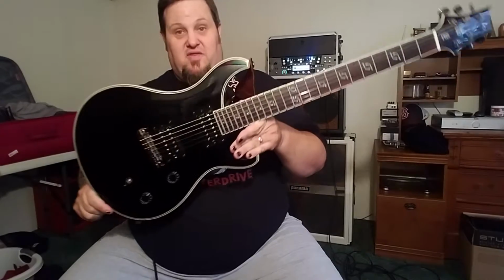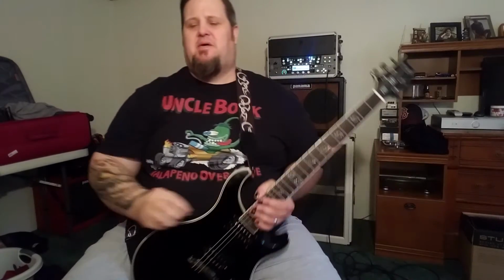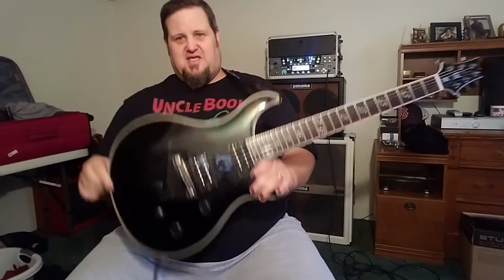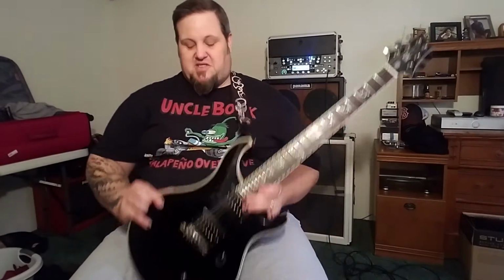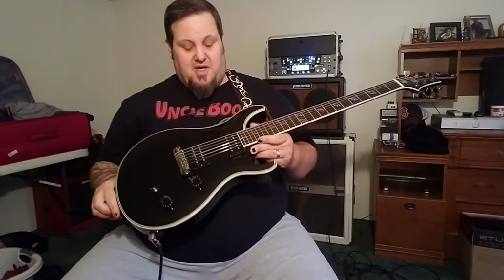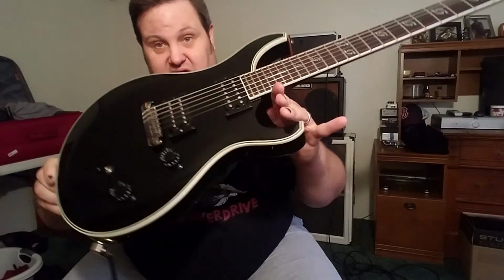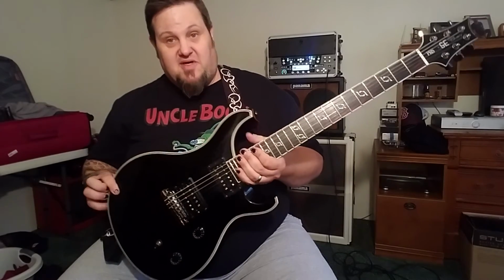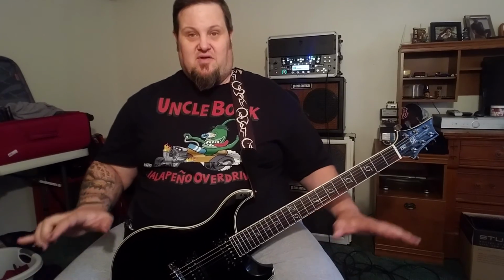Clint Lowrey PRS SE Signature Model Review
Quick review of and tones from the PRS SE Clint Lowrey Signature Model. For more daily guitar riff videos check out